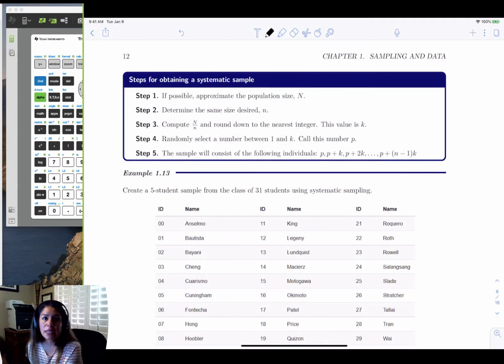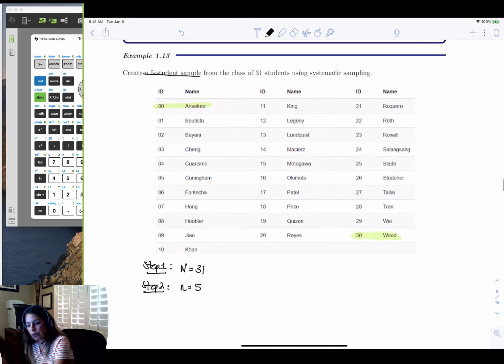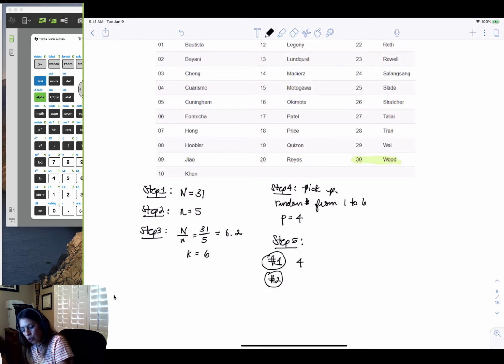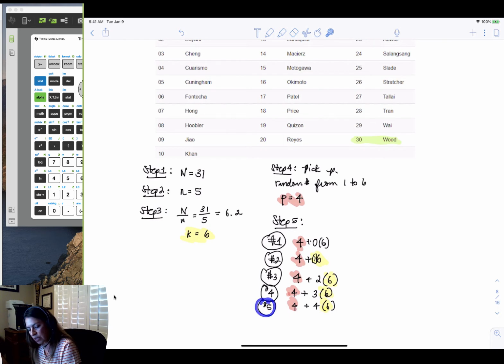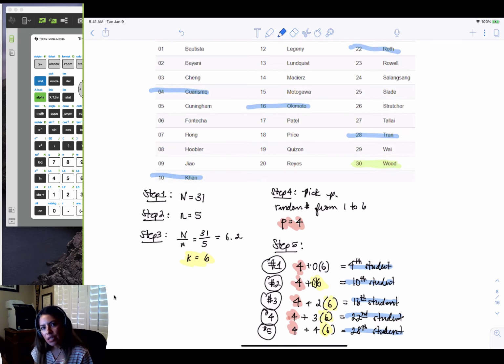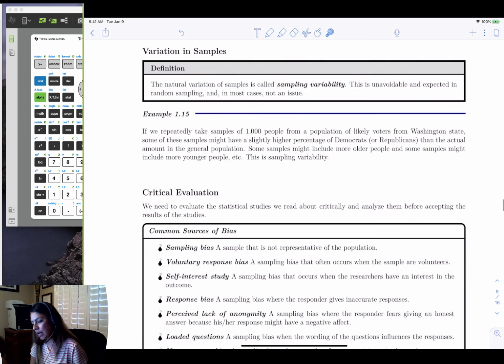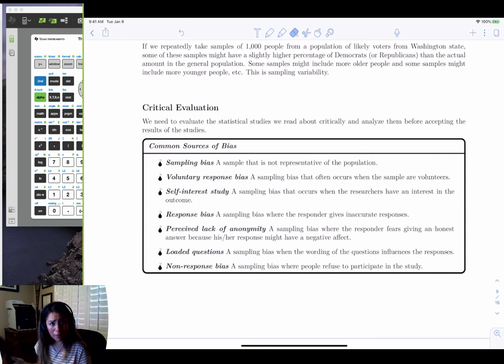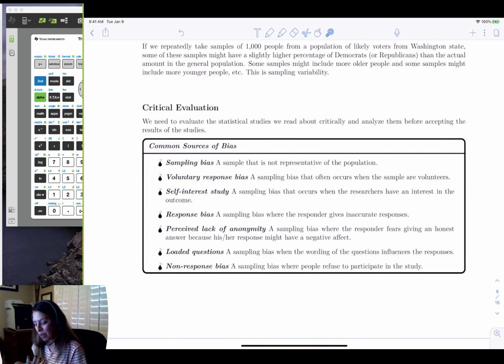Chapter_1_Section_2_Part3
We demonstrate obtaining a systematic sample mathematically, and discuss sampling variation and bias.